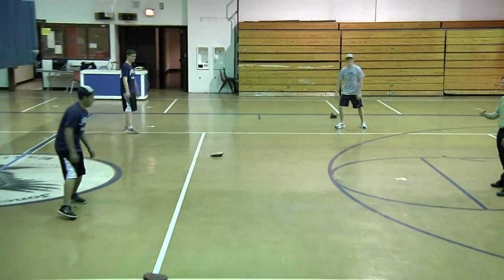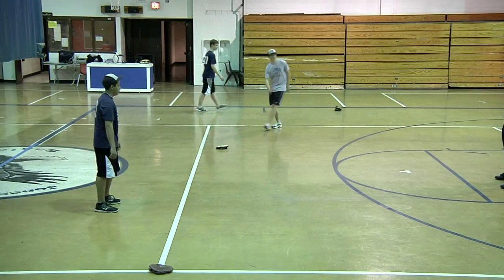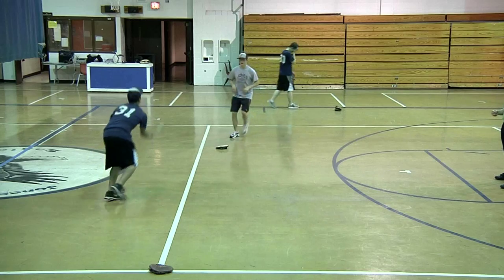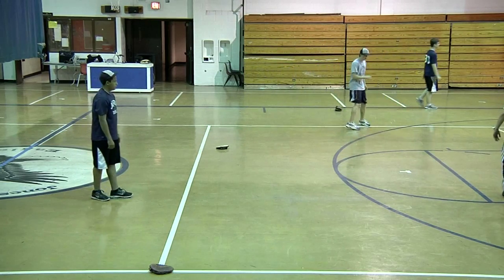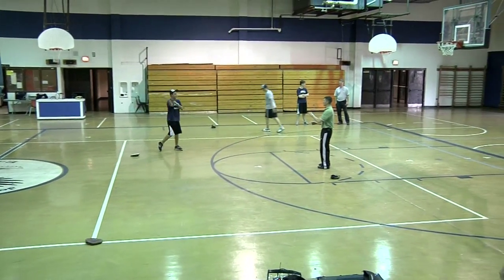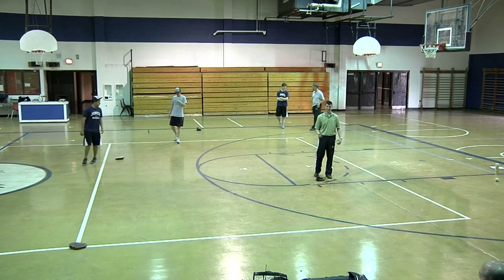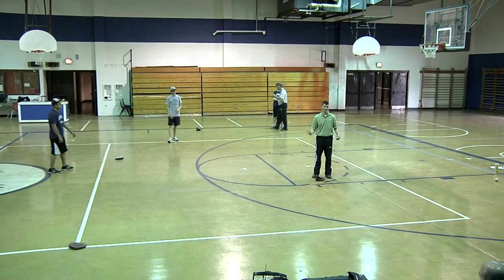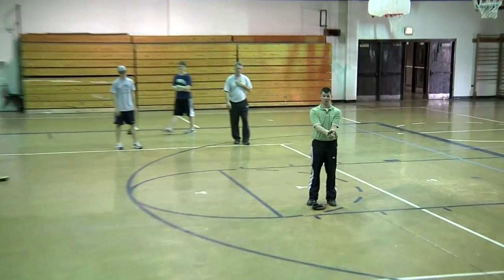Hitting Fungos in Youth Baseball Practice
If you hit fungos during baseball practice, make sure to have additional coaches at practice to lead other practice stations. It is important that all the players remain active and moving.